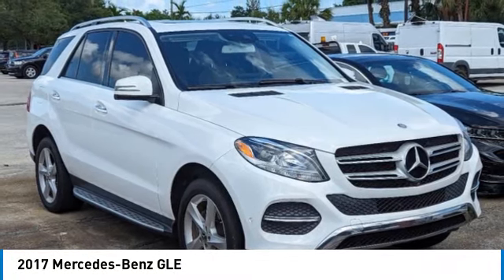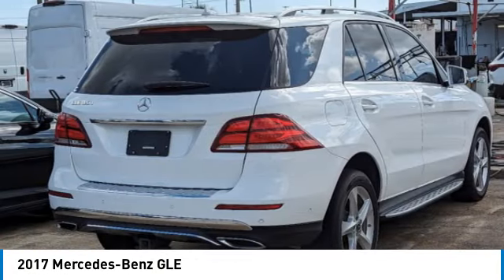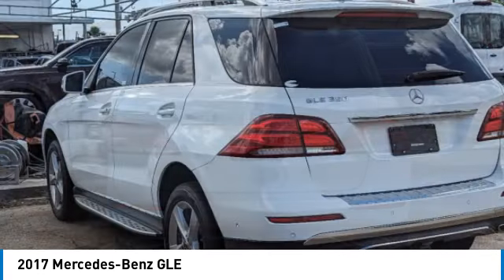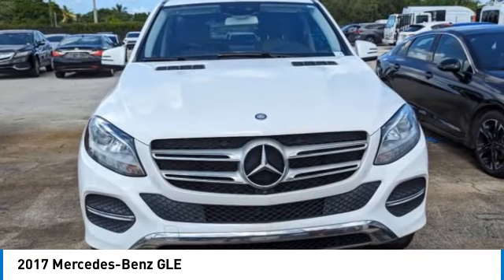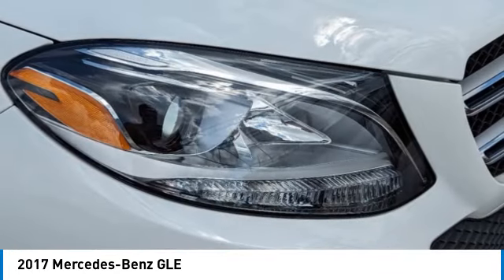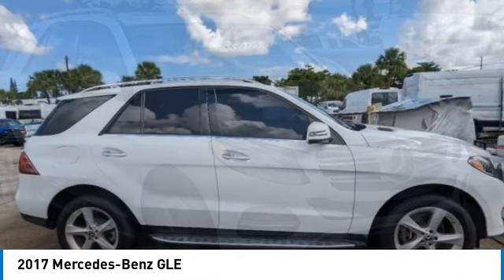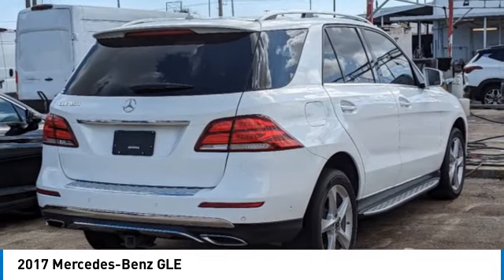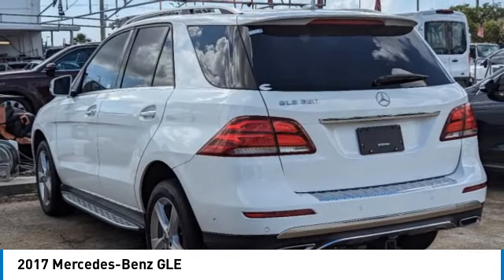2017 Mercedes-Benz GLE near me Hollywood,Pembroke Pines,Davie,Fort Lauderdale FL SP143154A SP143154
Polar White Used 2017 Mercedes-Benz GLE near me Hollywood,Pembroke Pines,Davie,Fort Lauderdale FL at Hollywood KIA.

Hollywood KIA
6011 Pembroke Rd

2017 MERCEDES-BENZ GLE Hollywood, FL
Stock# SP143154A

Hollywood Kia
6011 Pembroke Rd